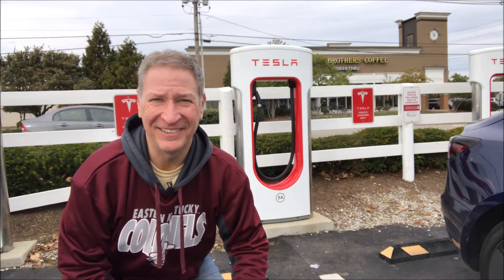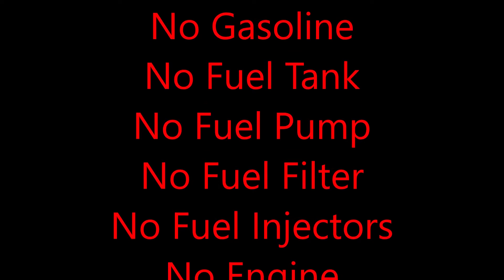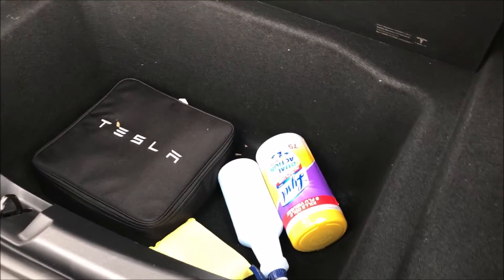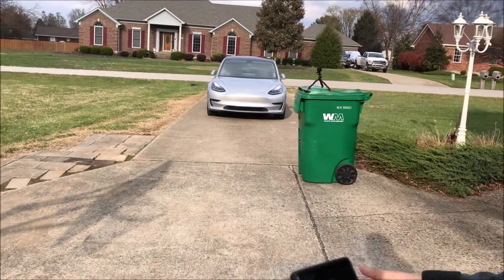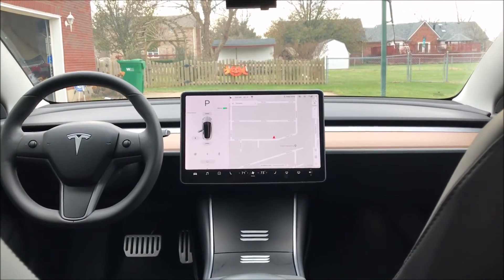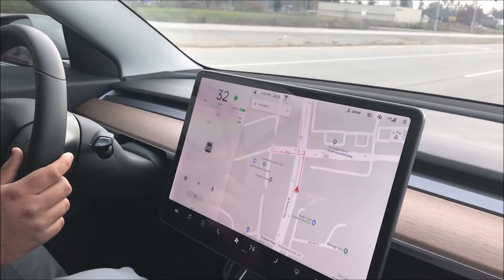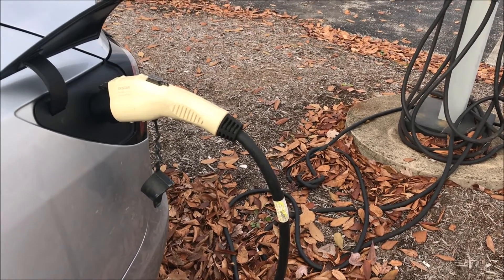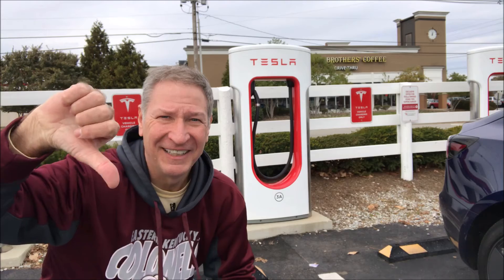Tesla Model 3 - Overview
This video does an OVERVIEW of some of the FEATURES found on the 2018 Tesla Model 3...such as the Frunk,  Door Handles, 15 inch Infotainment System, 8 Camera, 12 Sensors and 1 Long Range Radar.  The Charging System.  The EAP (Enhanced Auto Pilot) is demonstrated.  The SUMMON Feature and Obstacle Avoidance feature is demonstrated.

The video was shot in Louisville Kentucky...including the INTRO and SUMMARY segments at the Tesla SuperCharger Station on Bardstown Road + Watterson Expressway (I-264).

Shout Out to Umar Seyal for allowing me to film his Telsa Model 3 and for helping me make this video to share with my YouTube Channel viewers.

Be sure to SUBSCRIBE to my channel...and click on the Notification BELL...so that you can keep up with my YouTube Channel as I will be releasing other Tesla related videos in the near future.